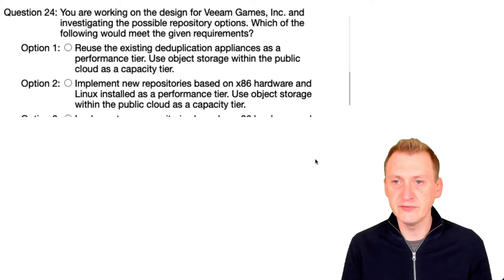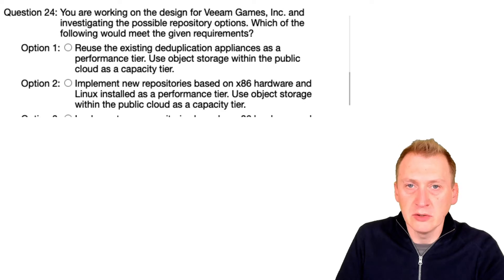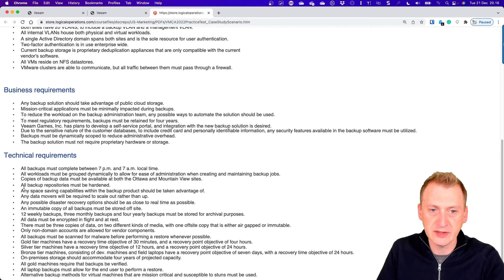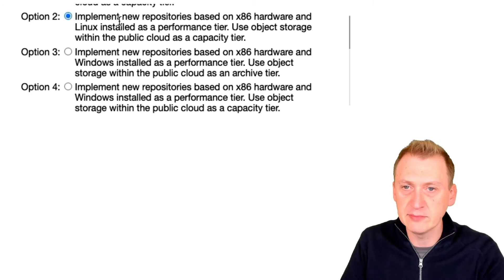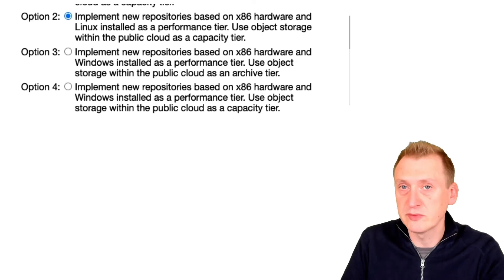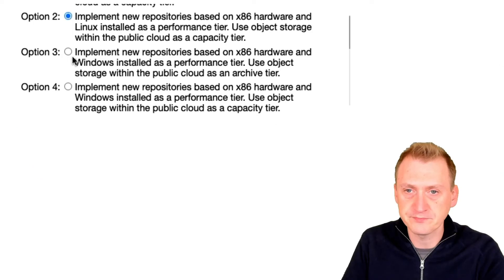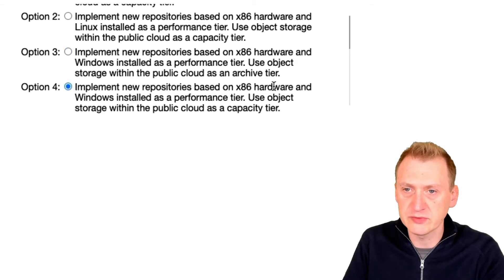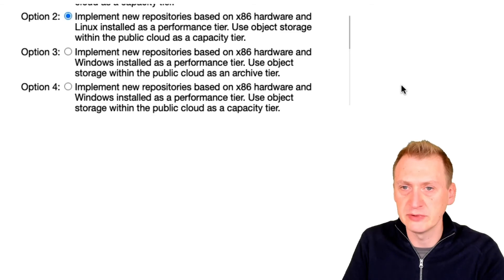Veeam Certified Architect - VMCA 2022 official practice exam: Question 34